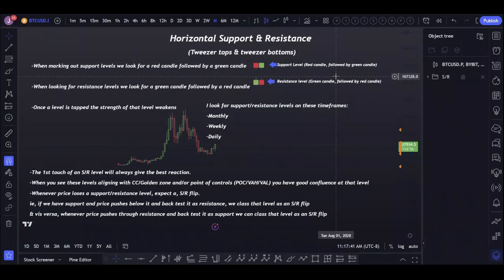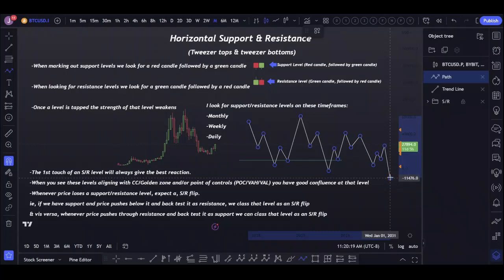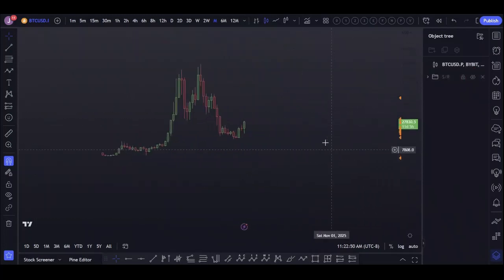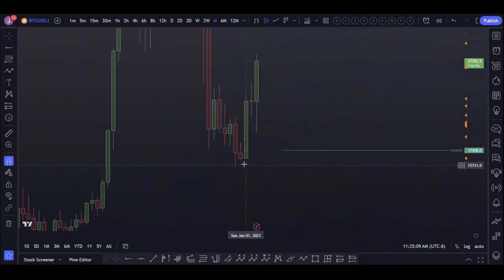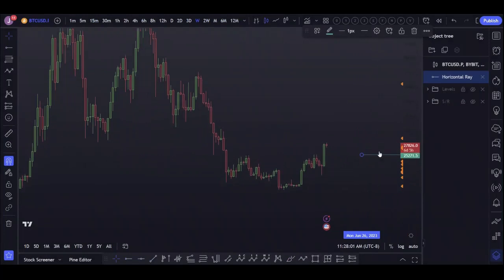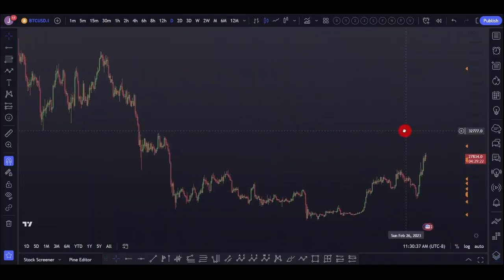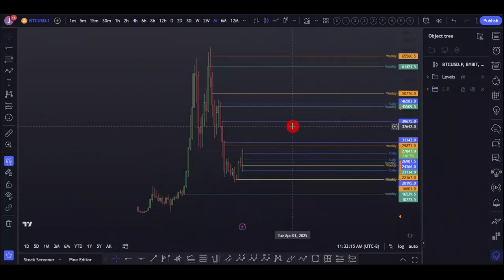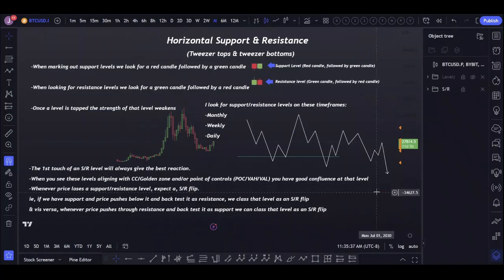SIMPLE horizontal Support & Resistance!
Here is a video for the "beginners" out there, showing you how I mark horizontal S/R levels! Join my free discord where you can find videos for Beginners to PRO traders, & talk with me directly. ITS FREE :)

PEACE!